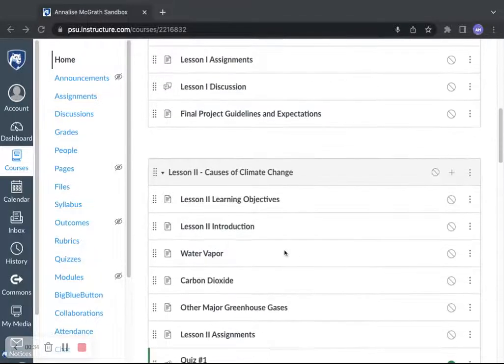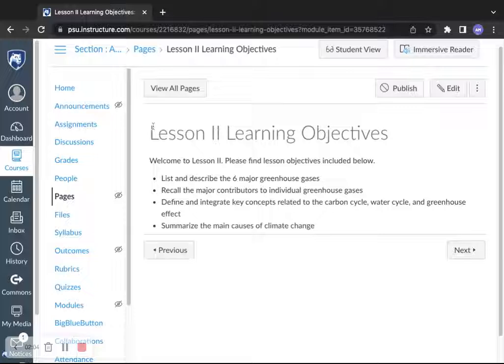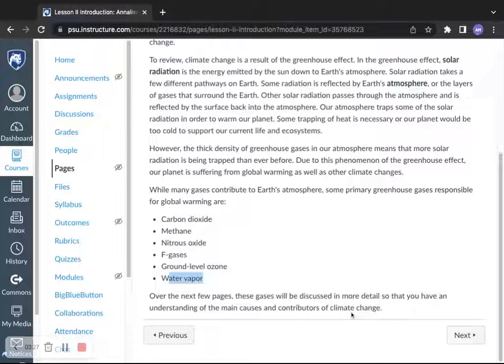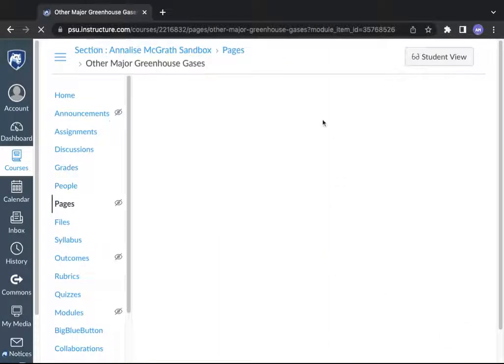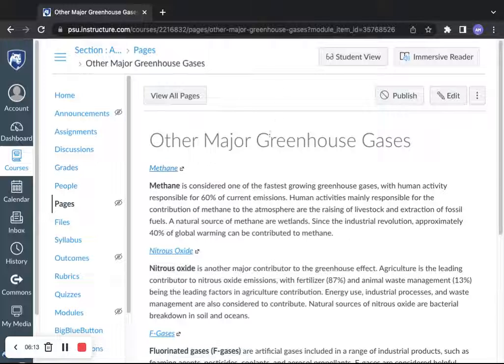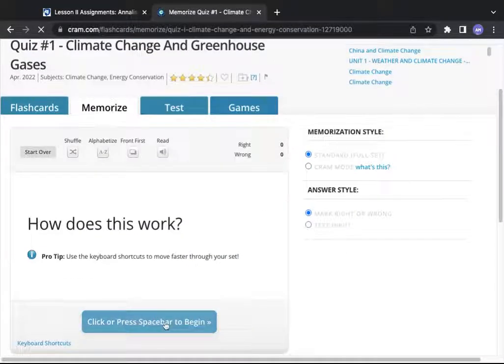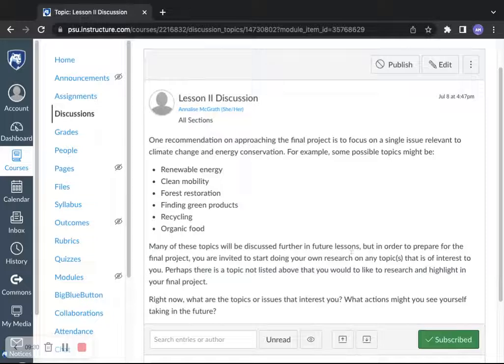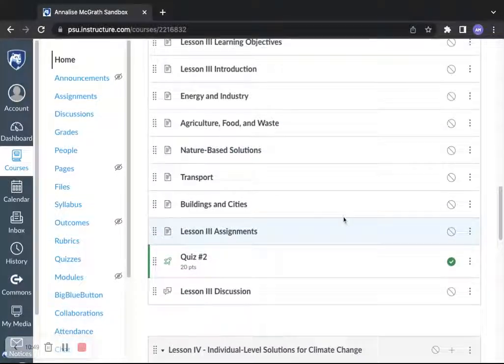Video Tour of Climate Change Course - Lesson II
This is video 3 of 6 in a video tour to show off a practice course I developed in Canvas, all about climate change and energy conservation.

Video Tour of Climate Change Course

Timestamps

00:00 - Recap and introduction
00:39 - Overview of lesson
01:04 - Lesson II Learning Objectives page
02:40 - Lesson II Introduction page
03:43 - Water Vapor page
04:36 - Carbon Dioxide page
05:58 - Other Major Greenhouse Gases page
06:47 - Lesson II Assignments page
08:43 - Quiz #1 page
09:29 - Lesson II Discussion page
10:31 - Wrap-up